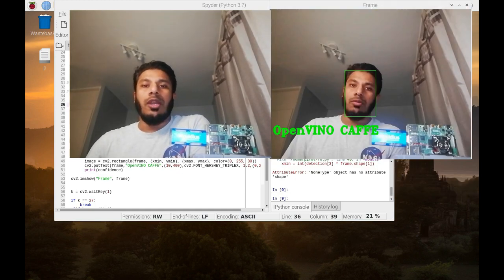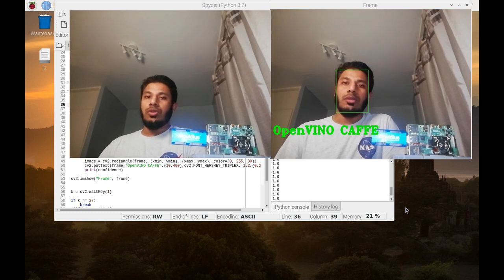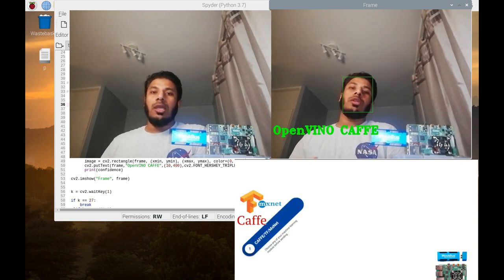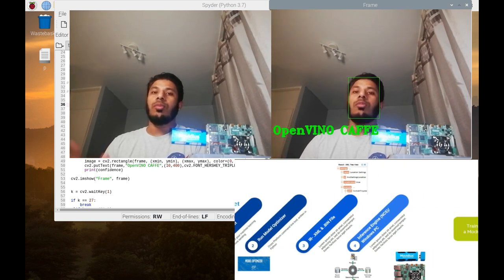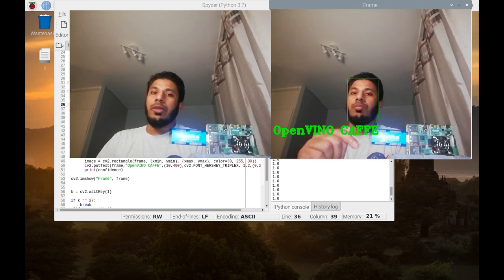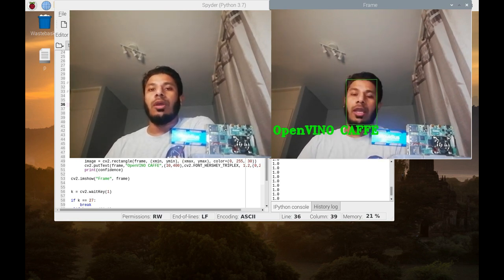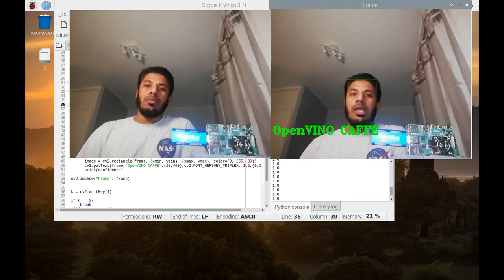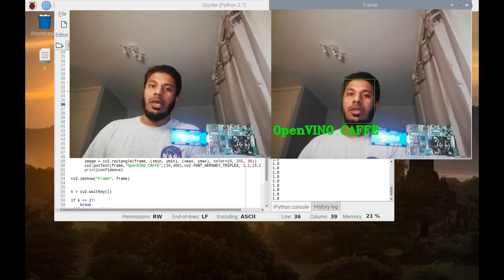IEblog#30 -Raspberry Pi 4 Face Detection and Tracking with Intel® Distribution of OpenVINO™ Toolkit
Raspberry Pi 4 can be a practical solution for AI implementation for your embedded device. n this video, I presented my custom made RPi 4 image. This image comes with pre-compiled Intel OpenVINO and OpenCV 4 libraries.